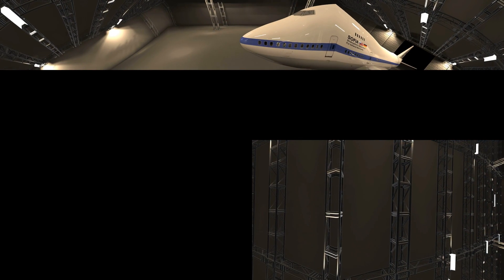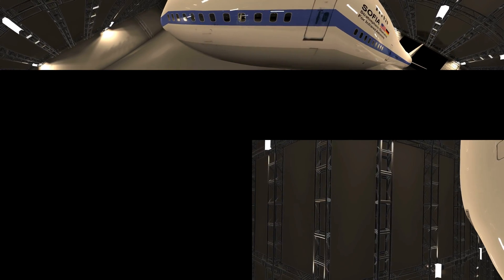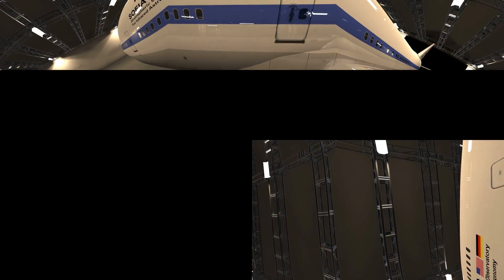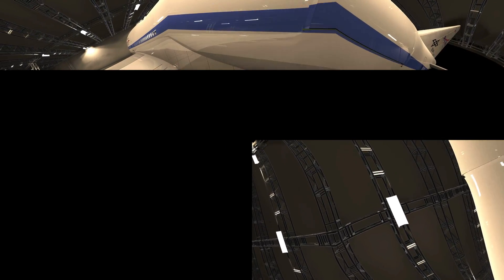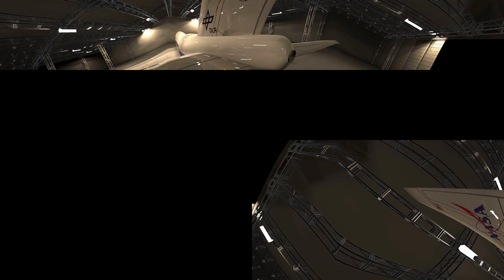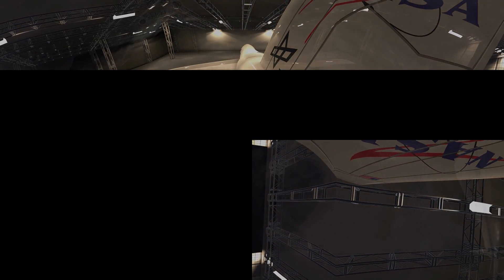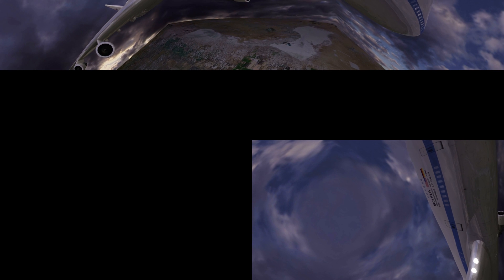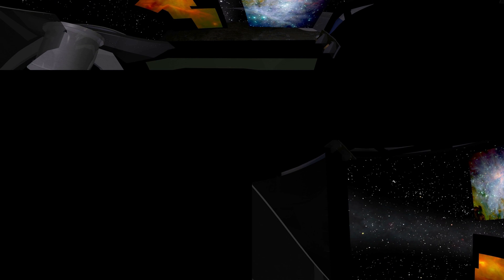SOFIA Mission Update 4K VR 360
SOFIA, the Stratospheric Observatory for Infrared Astronomy, is the largest airborne observatory in the world, capable of making observations in the far-infrared light band, that are impossible for even the largest and highest ground-based telescopes. Research objectives of SOFIA include the study of planetary atmospheres, comets and the interstellar medium; additionally, it will explore the formation and evolution of stars and other celestial objects.  During its planned 20-year lifetime, SOFIA will also inspire the development of new scientific instrumentation and foster the education of young scientists and engineers.

This video is a new production about the SOFIA mission and will be made available for future showings at the Planetarium at UT Arlington. The Principal Investigator of the SOFIA outreach project is Dr. Manfred Cuntz, Department of Physics. The production has been developed by Amy Barraclough under the leadership of Levent Gurdemir, Director of the Planetarium at UT Arlington.